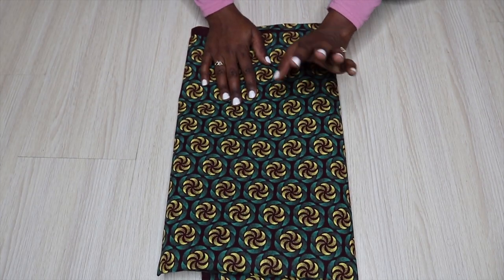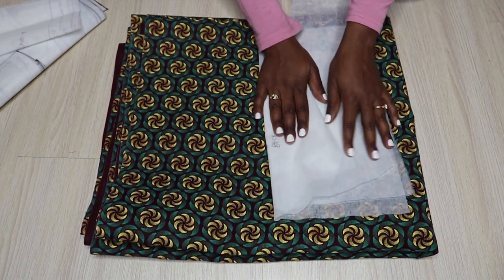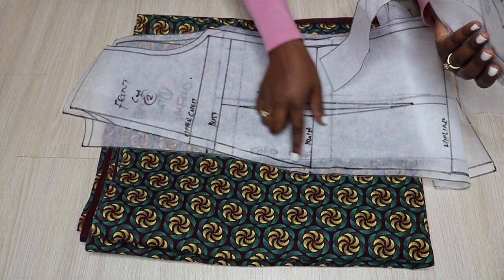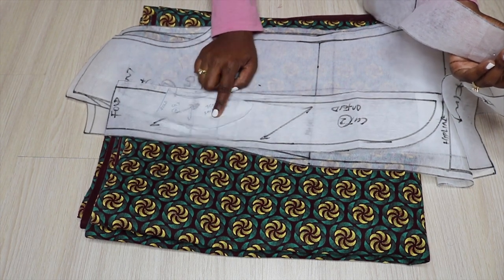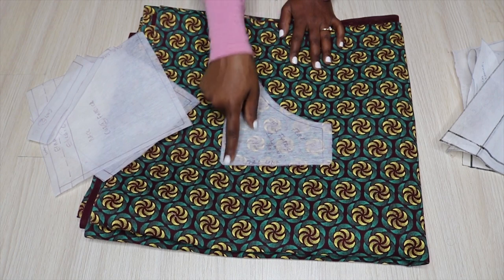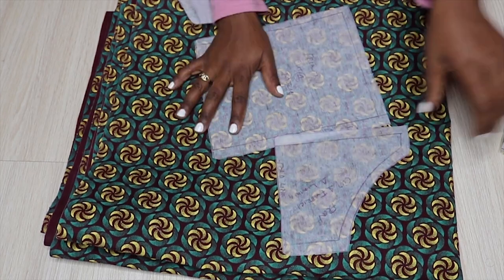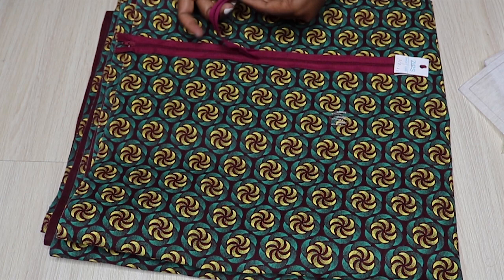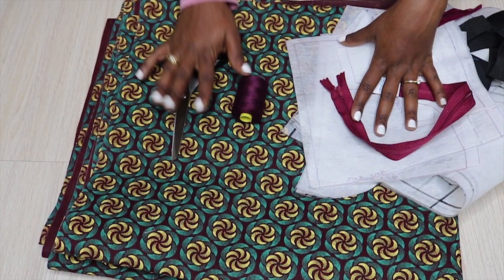FABRIC AND PATTERNS FOR SHORTS AND JACKET | South African YouTuber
FILMING TOOLS:
Ringlight - Neewer